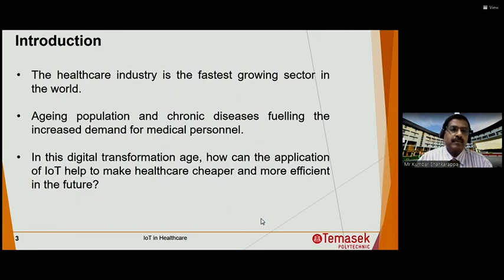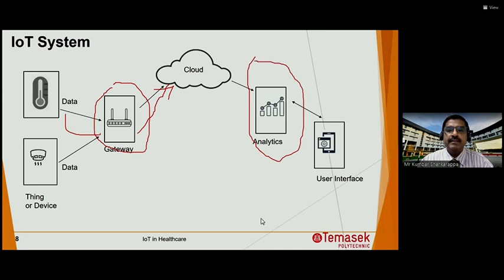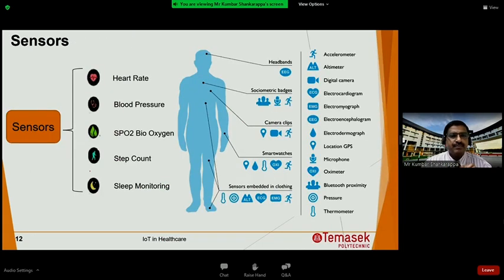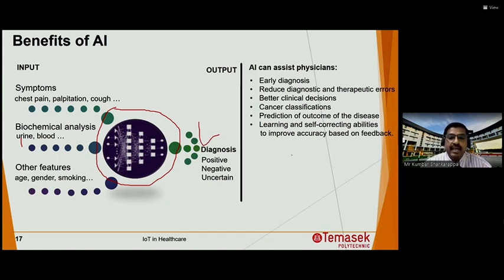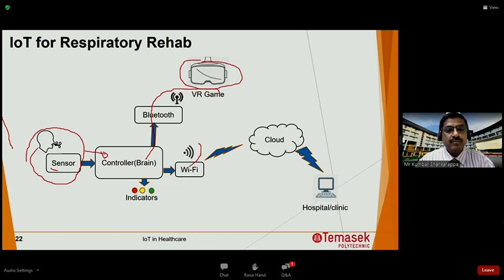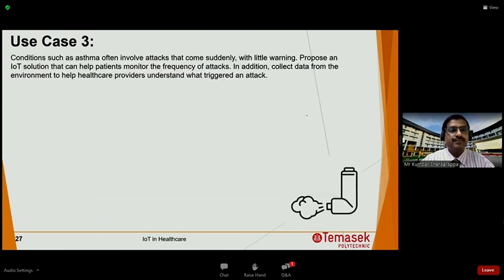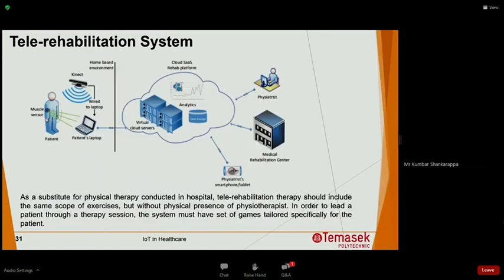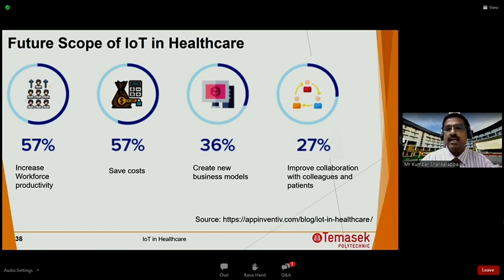SIMTalks: The Wonders of Internet of Things (IoT) Applications in Healthcare